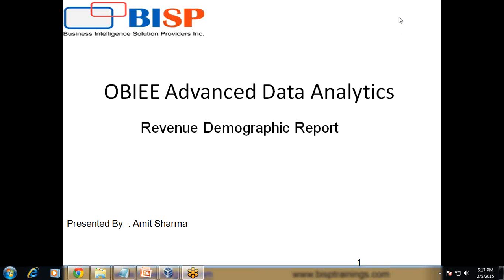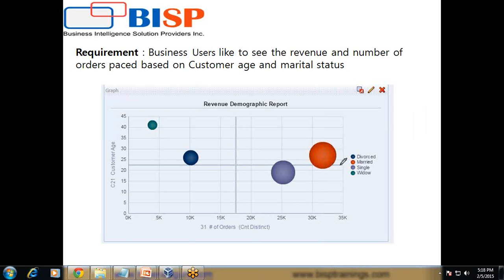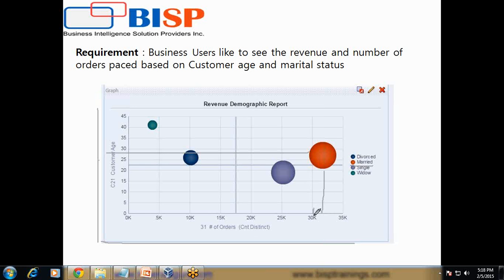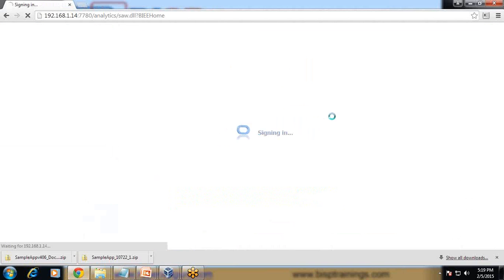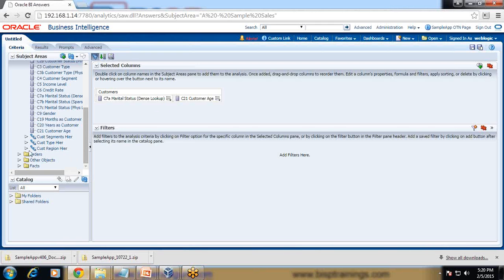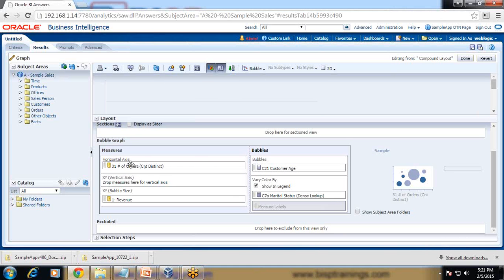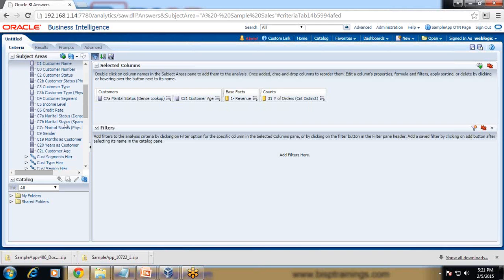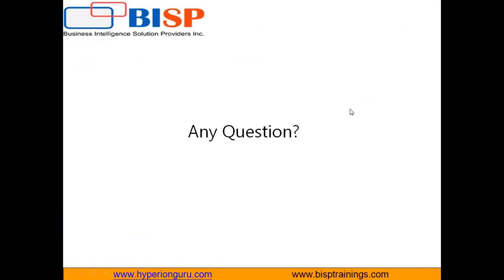OBIEE Advanced Data Visualization Revenue Demographics | OBIEE Financial Reporting